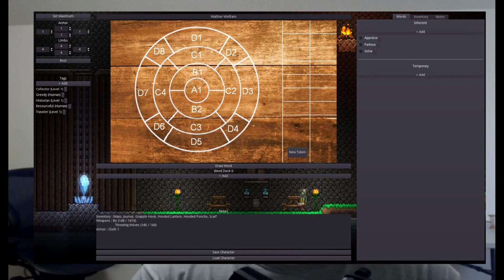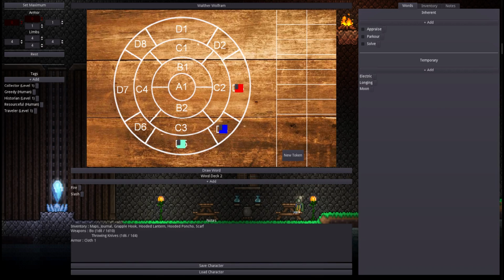Behind The Screen : Quantum Hands S1Q1 : The Old Town Mine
In this very long video, I give the play-by-play breakdown of how our first alpha test of Quantum Hands (a TTRPG system I'm working on) went. Familiarity with the system isn't required to follow along.